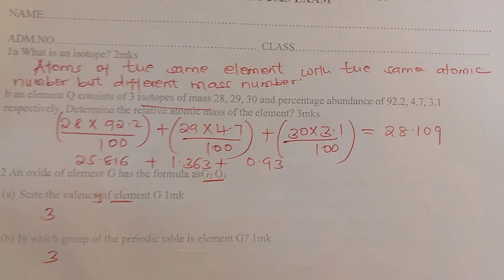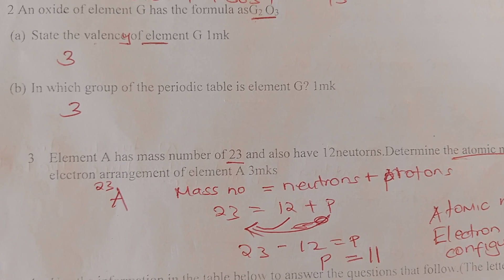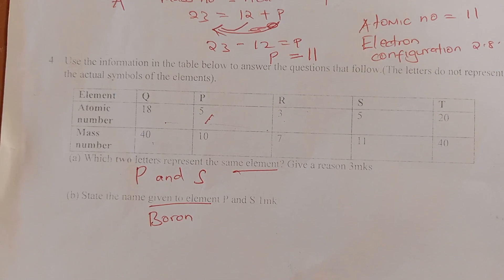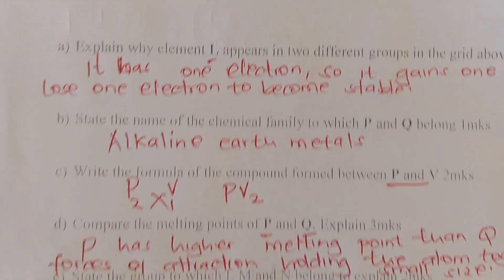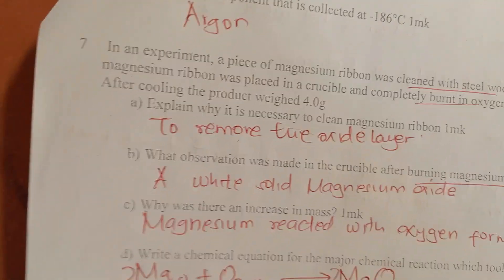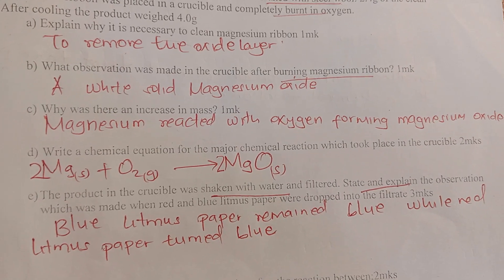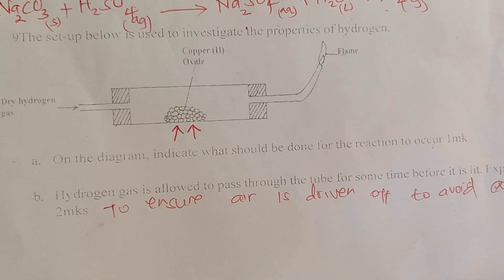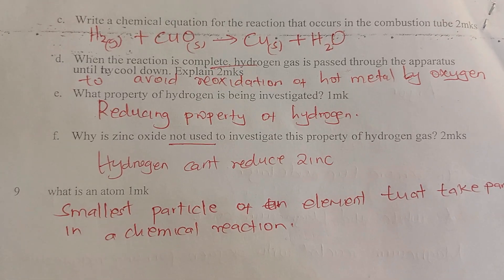Chemistry form 2 Quick revision Questions and Answers 😍😍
Chemistry Quick revision Questions and Answers